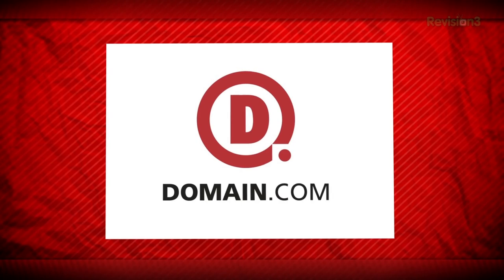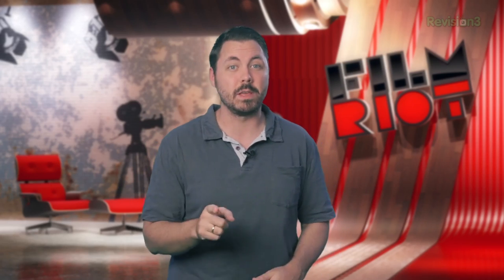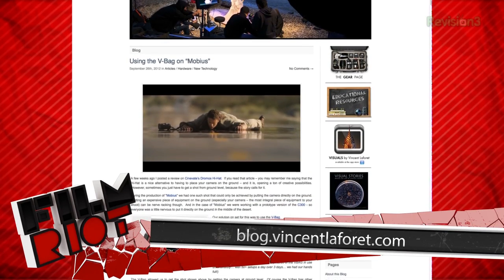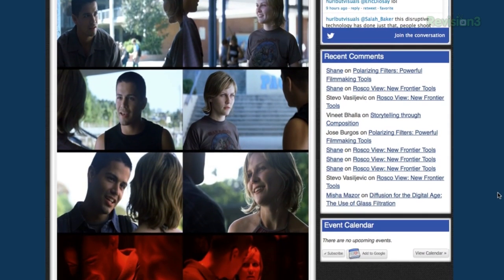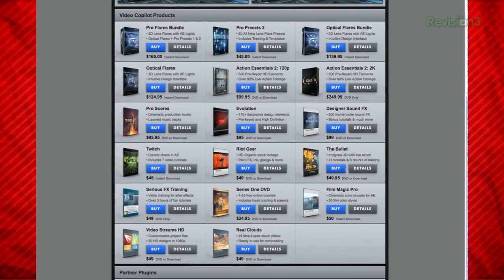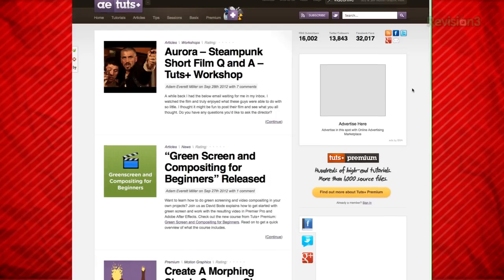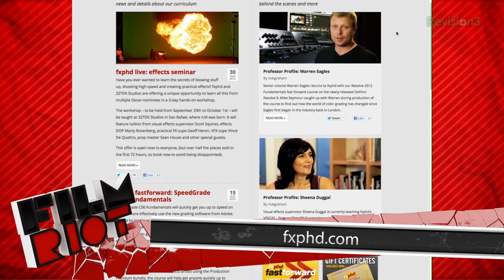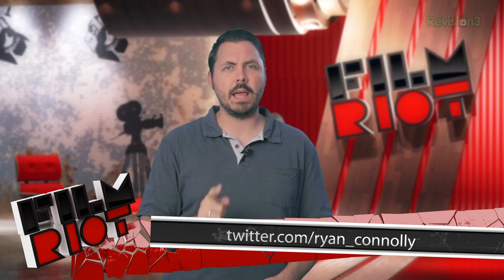Top 10 Production Websites for Filmmakers!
Ryan finishes his best of the web picks off with an extra ten great sites for Filmmakers!